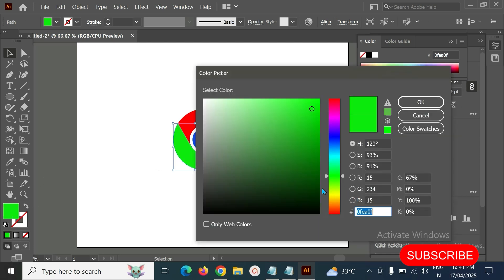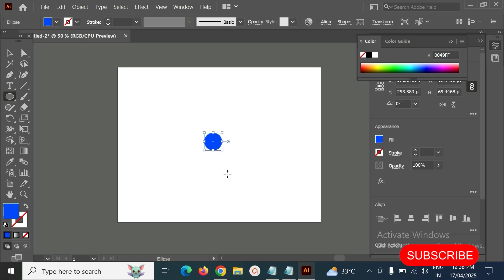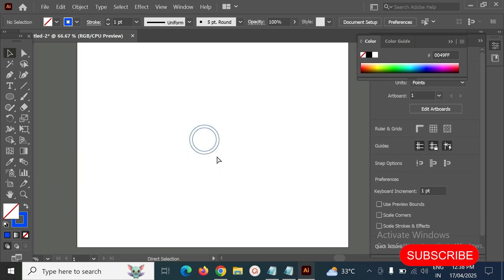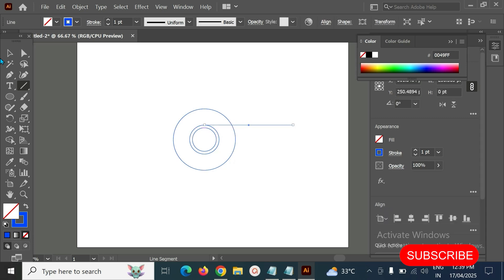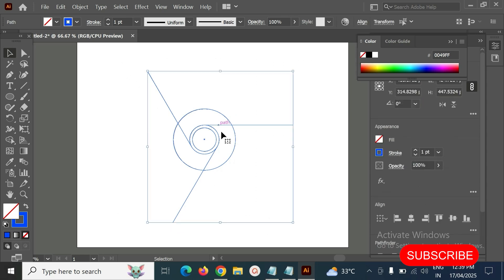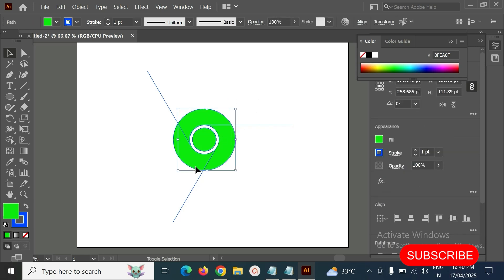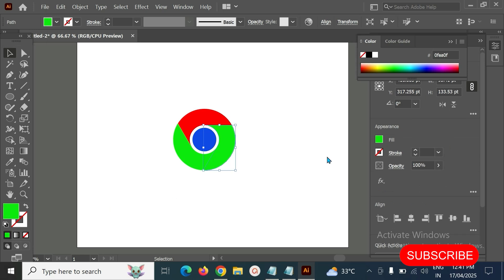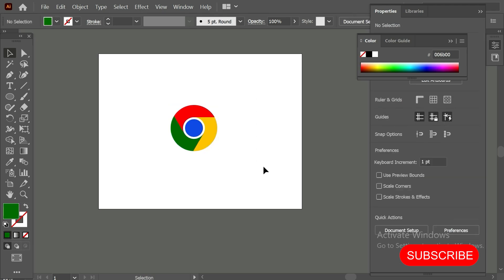google chrome logo vector in illustrator tutorial-adobeillustrator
Here i upload a google chrome logo for beginners. i hope it will help you to get idea, please try this everyone..Thanks